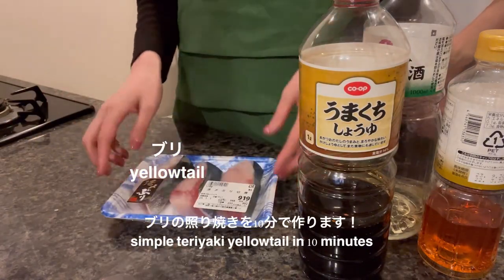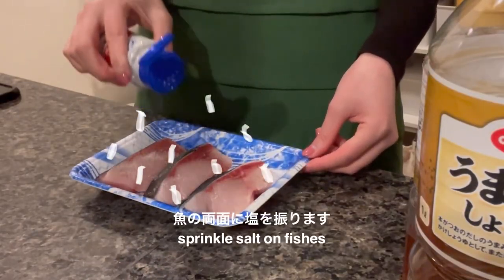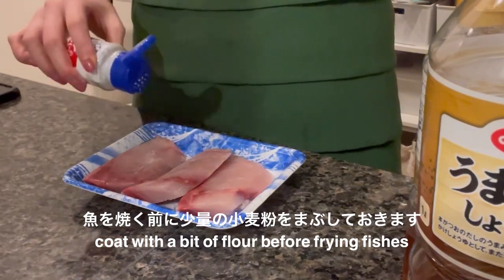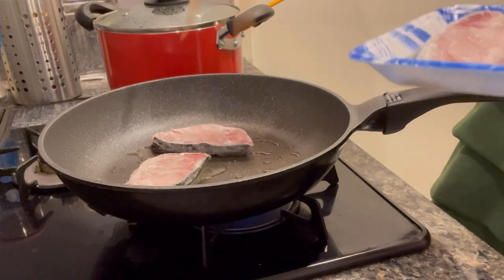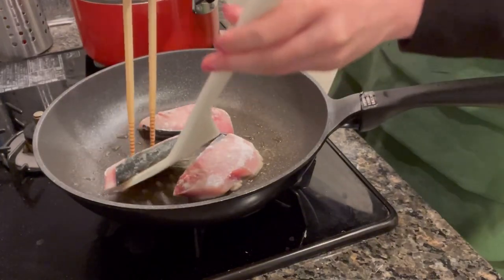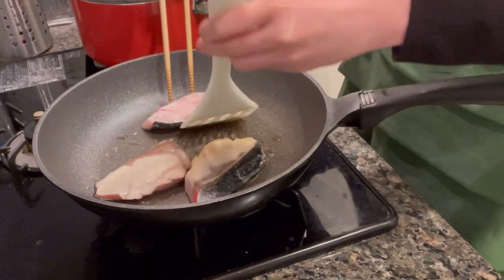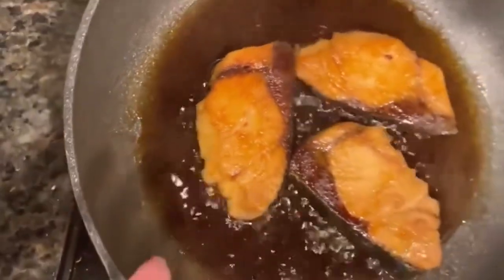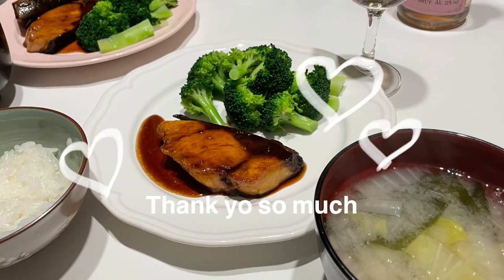How To Cook DELICIOUS Teriyaki Yellowtail Fish in ONLY 10 MINS!! | 10分で簡単！美味しい！ブリの照り焼き (EN/JP/CN CC)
We finally enter the YouTube cooking space with our entry of Teriyaki Yellowtail Fish, or Buri no Teriyaki - it can be cooked in only ten minutes! This short video is a quick guide and mini commentary on how to prepare and cook such a simple and delicious dish.

For the yellowtail fish fillets, lightly salt it on both sides, and add just a touch of flour to make a light and crispy skin texture. While the fish is frying lightly, prepare the sauce using a mixture of soy sauce, cooking sake, and sweet sake.

Give this recipe a try and let us know how it went! (ENG, CHN, JPN CC Available)

みなさん　こんにちは！やっと料理の動画をアップできました！今回作ったのはブリの照り焼き、しかも10分で作れる魚の照り焼きです🐟簡単で美味しいですので、ぜひみなさんも作ってみてくださいね！

まず、ブリの両面に塩をふります。そして少量の小麦粉をまぶしておきます。小麦粉をまぶすことで魚がしっかり色づいて、タレとよくからみます！
タレは、醤油・料理酒・みりんのみ！

もしこのレシピを見て作った方は、ぜひ私たちに教えてくださいね^ ^

Recipe:
Three pieces of Yellowtail fish (or you can use any fish!)
Soy Sauce  3tbsp (醤油　大さじ3)
Cooking Sake 3tbsp (料理酒　大さじ3)
Sweet Sake 3tbsp (みりん　大さじ3)
Sugar 2tbsp (砂糖　大さじ2)
A Sprinkle of Flour  (小麦粉　少々)